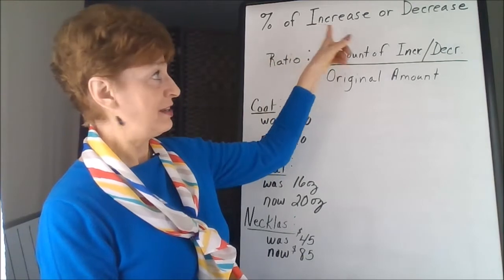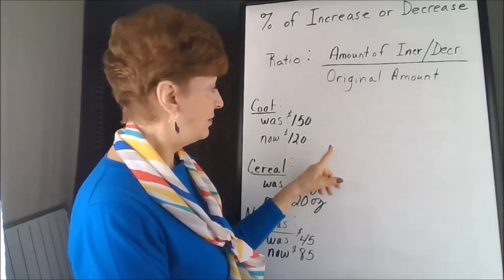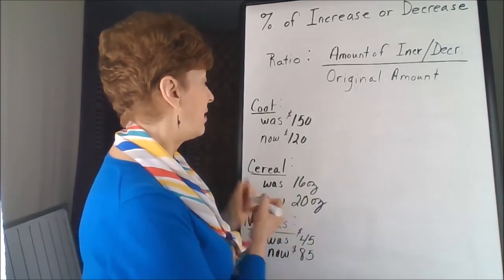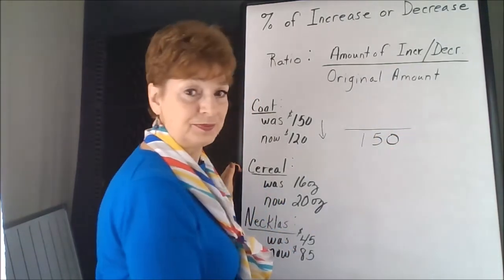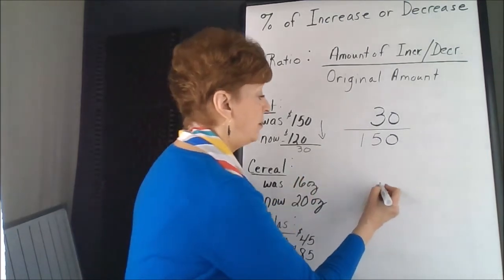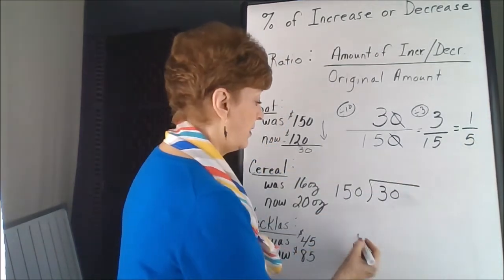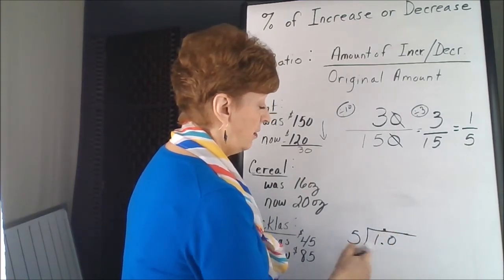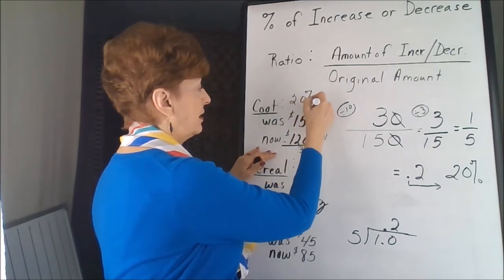Percentage of Increase or Decrease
Explains how the percentage (%) of increase or decrease is a ratio to the original value.  (Ex. A coat was $150.  Now it is $120.  By what percentage did the coat price decrease?)